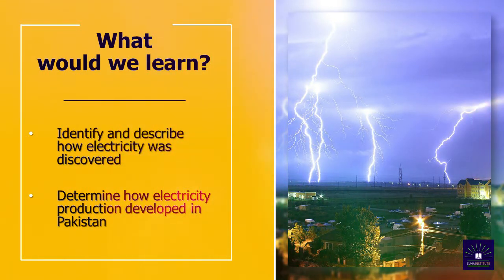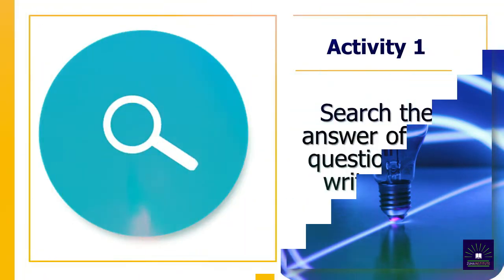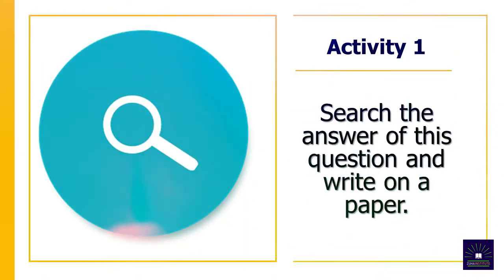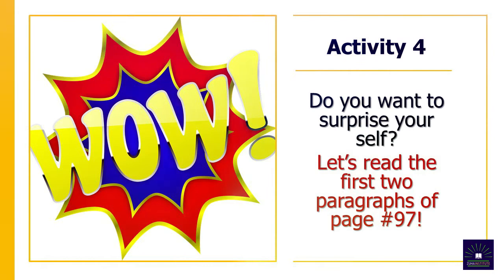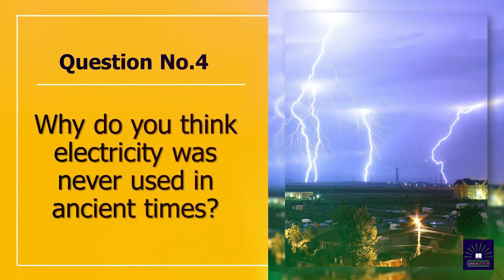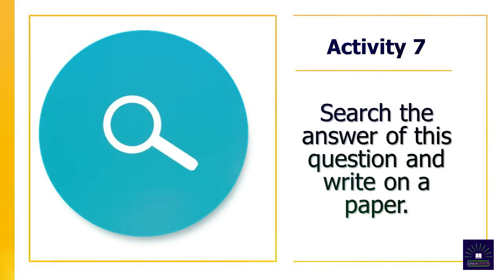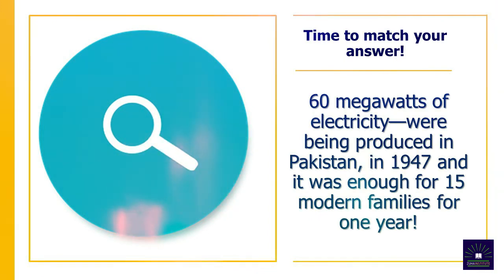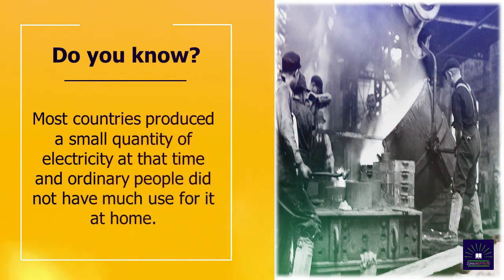Inventions and Discoveries - Electricity - SST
Topic: Electricity
Chapter: Inventions and discoveries
Subject: Social Studies
Teacher: Waqas Ahmed Shah